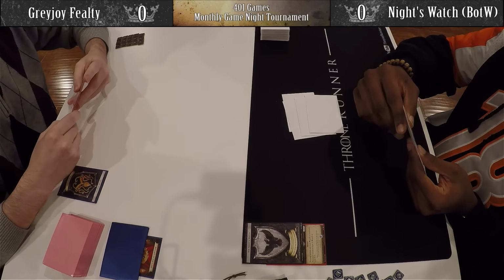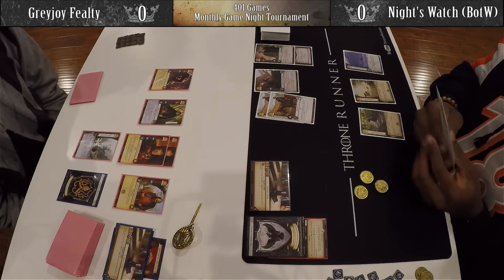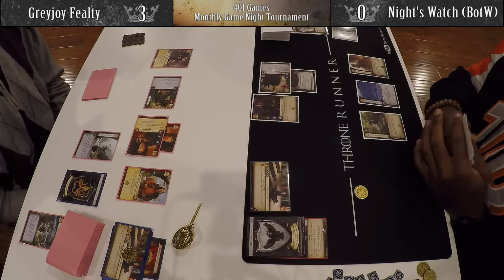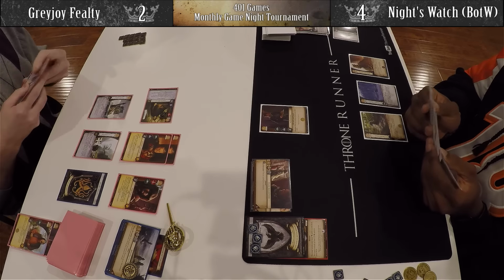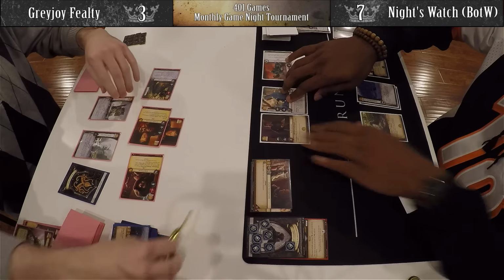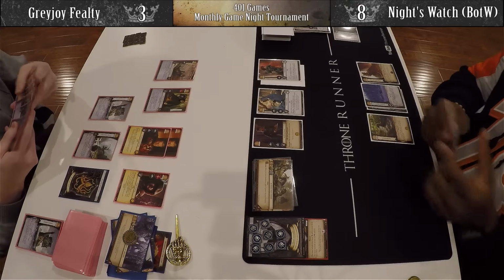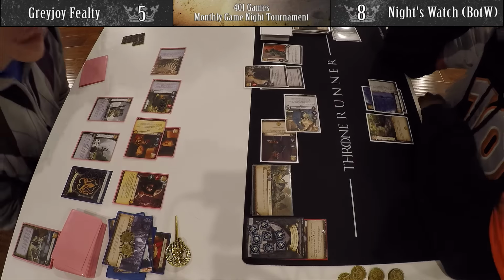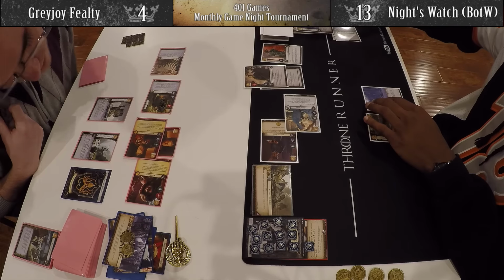Game of Thrones LCG 2.0: 401 Games - Monthly Tournament - Round #1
**Edit: Greyjoy Banner of the Lion vs Night's Watch BotW**

Coverage of 401 Games' Monthly GoT Tournament (28/11/15)

Round #1 - Kevin [Featuring Greyjoy (BotL)] vs Me [Night's Watch (BotW)]